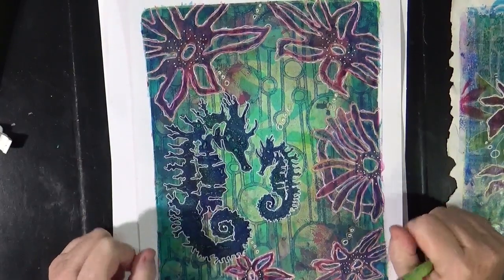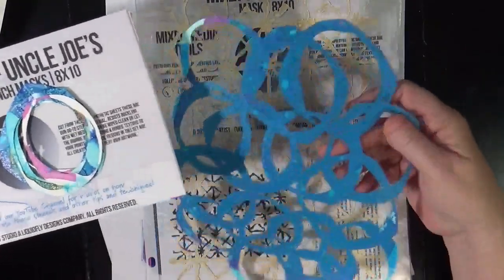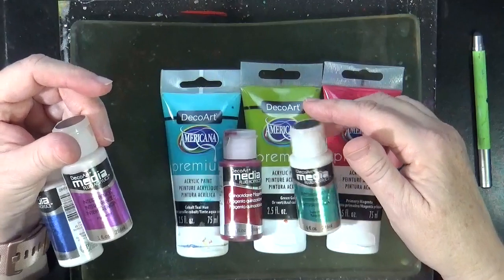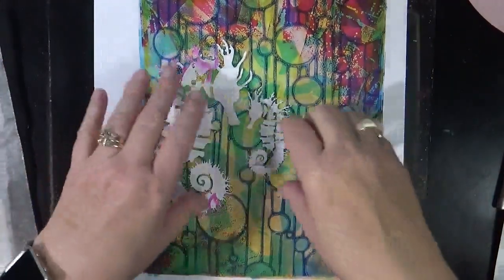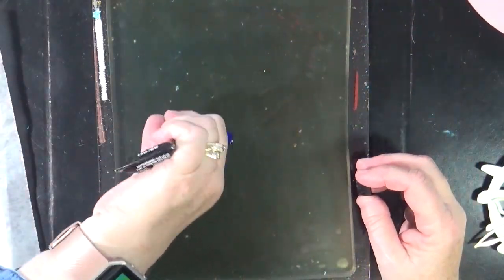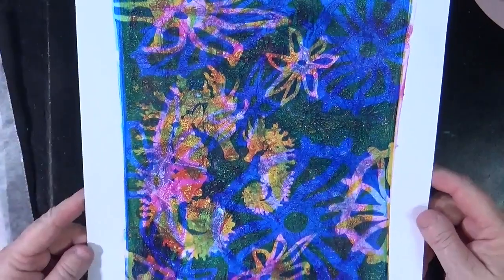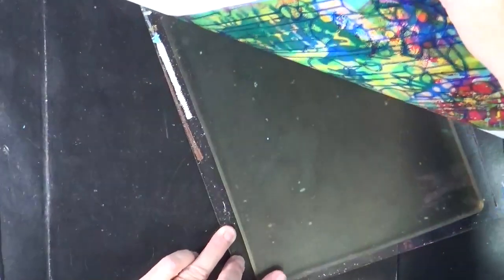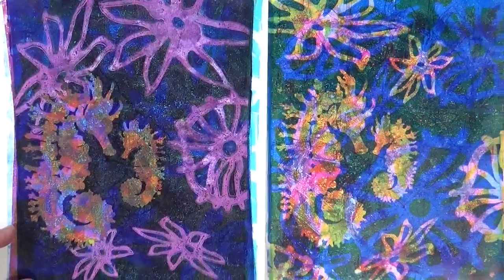Exploring the Ocean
Using a variety of stencils from PM Artist Studio I develop a gel print of sea horses as well as sea urchins.  Join me as I use a variety of gel printing techniques to develop these lovely prints.